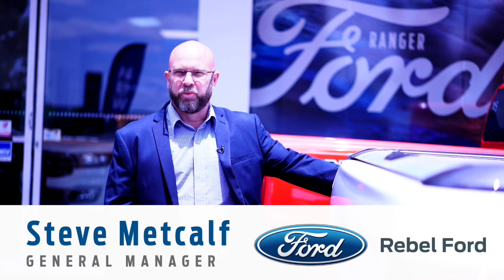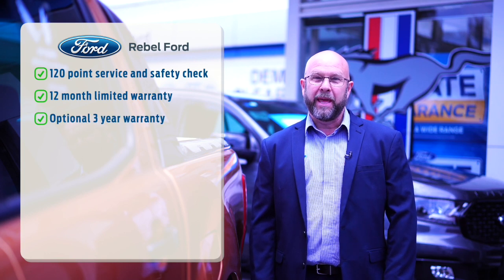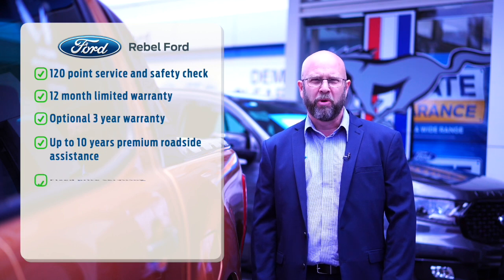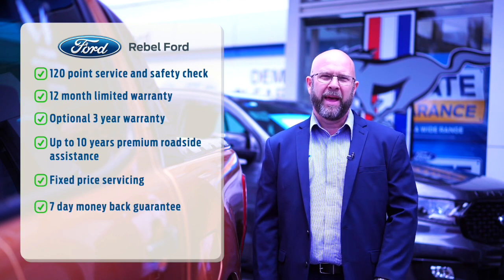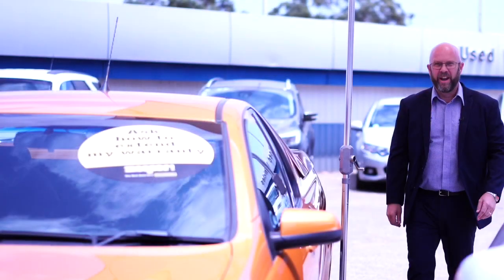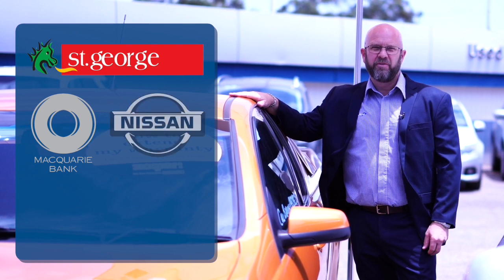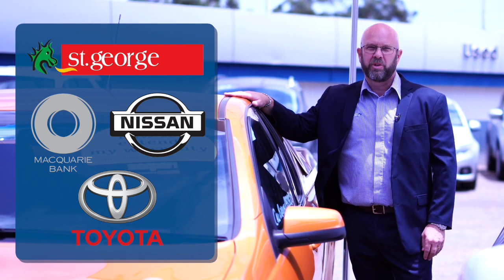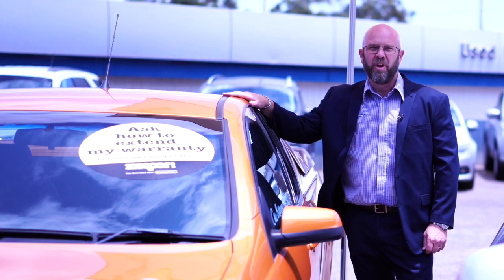BT-50 2019 UROYG1 4X4 Auto Utilty Stk Number 68342